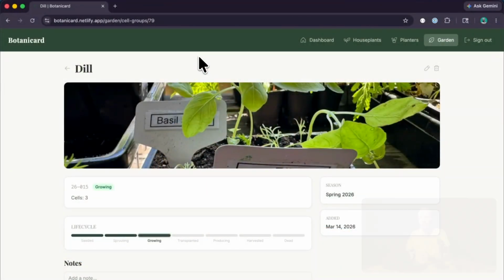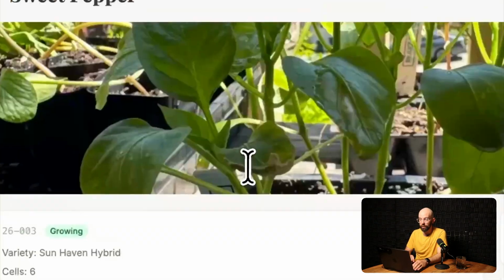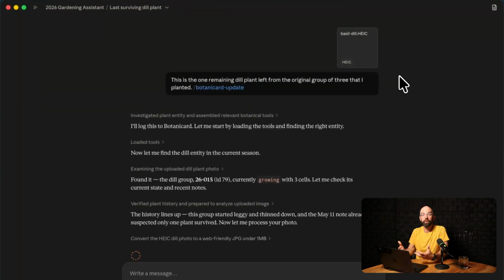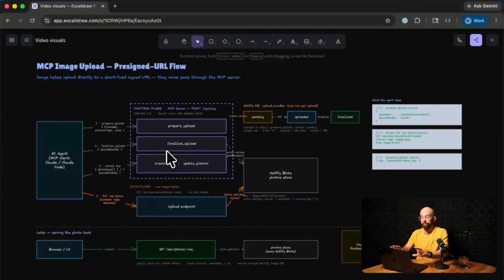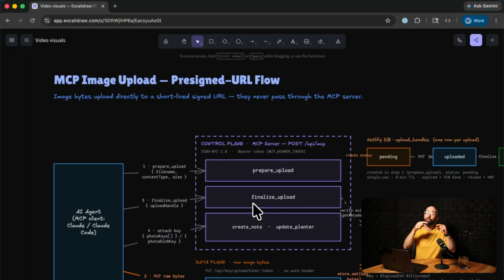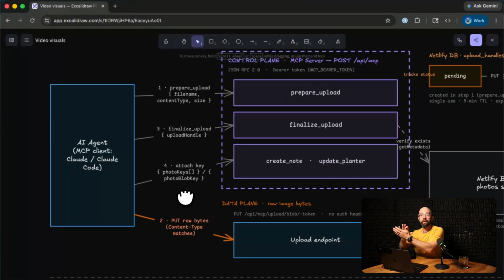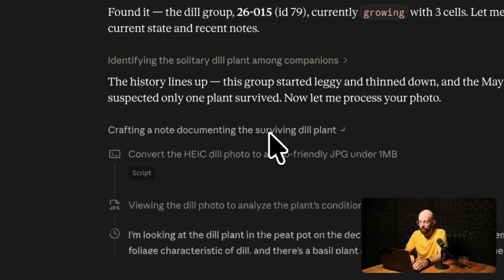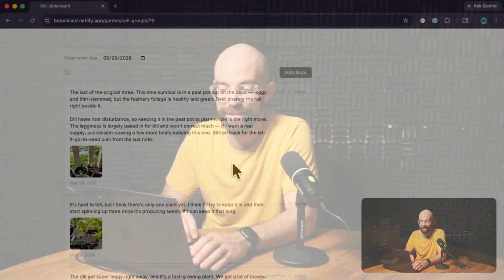Adding image uploads to a custom MCP server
I've spent the last week wiring MCP servers into my own personal apps — and it's changed how fast I can actually use them. In this video I demo Botanicard, my houseplant and garden tracker, and show how an MCP server turns tedious UI clicking into a quick conversation with an agent.

You'll see the core idea behind separating deterministic and non-deterministic systems, why I avoided giving an agent a raw API key, and the upload pattern I landed on that keeps auth in the MCP connection while still letting you push full-size images.

If you're building personal apps in the era of agents, this is a pattern worth stealing.